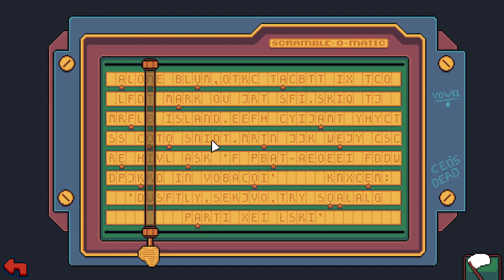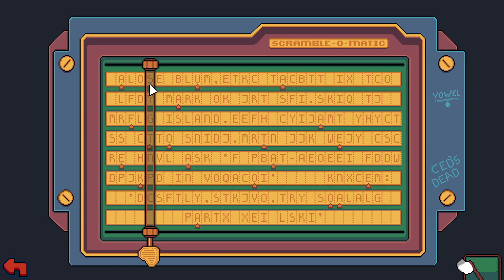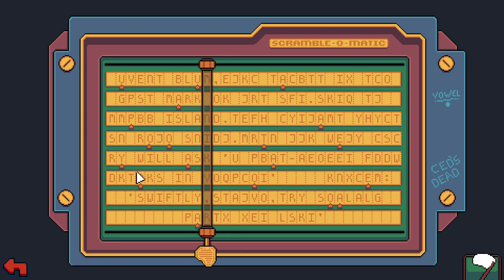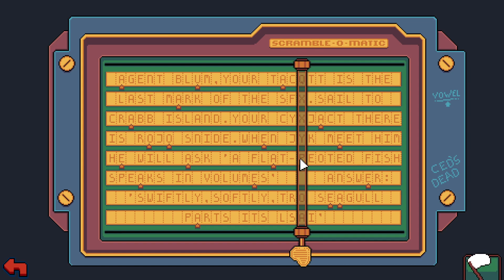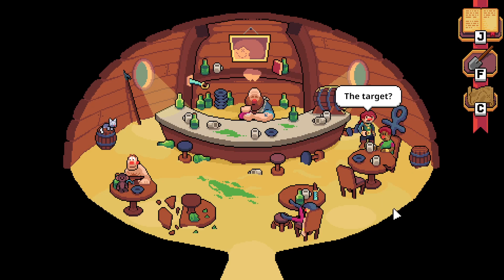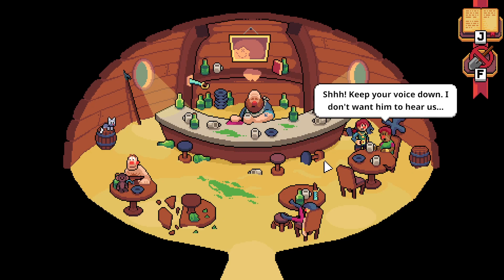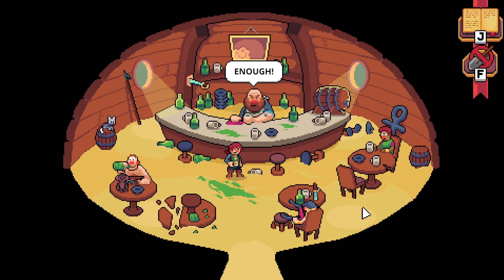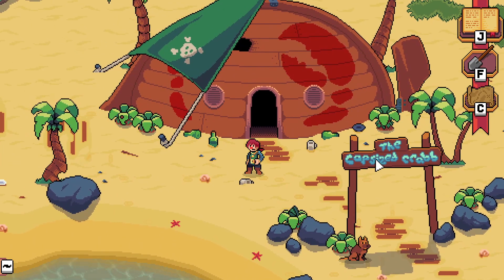Crabbmen Maps: Barnaby's & Blum's Cipher | BILKIN'S FOLLY | Ep 4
👕 MERCH ☕

🖤 Derwyen, Amanda L., Ashley May June, RaKk-666, Daniel T., Jerry Y.,, jdhlsc, jessicarabbit116, Lox1ey, Craig F., Kotzy D., Melvin O,. Marie❤️